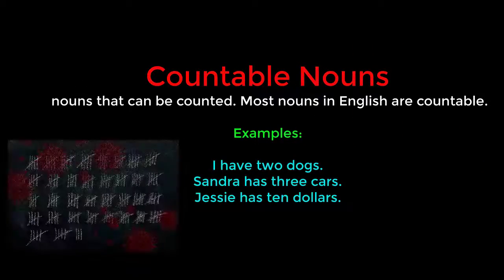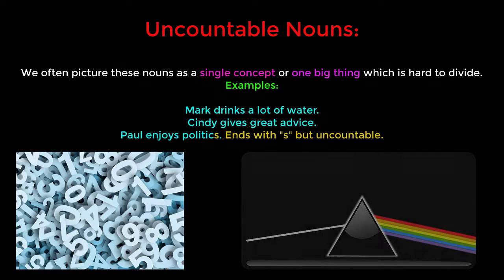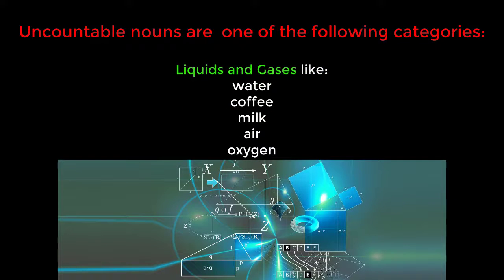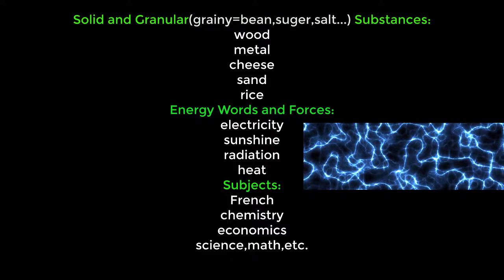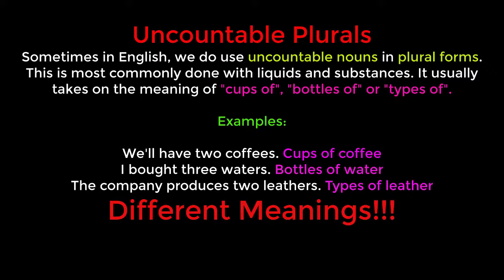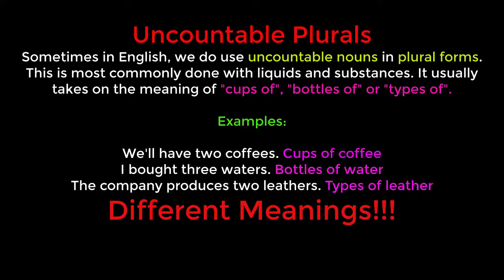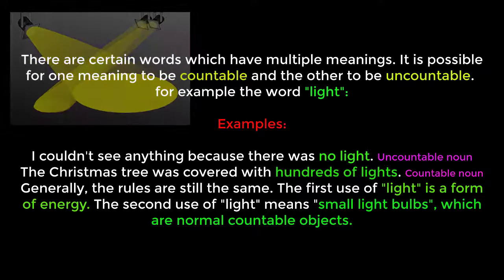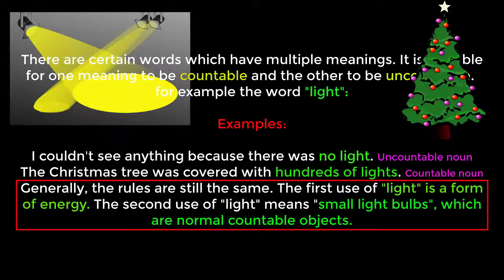130. Countable VS Uncountable. Watch and laern , Lecture. P1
Countable VS  Uncountable is one of the most interesting, confusing &  ridiculous part in English  language because those words should be countable consider as uncoutable. and etc.
A new You tube Channel for  English Learners  with Huge demand and Passion to Learn .
Please watch each vido several Times to  Learn it very well .

Learn English Language   with Music, Photo , a new VIEWPOINT  and Simple method to Teach English

telegam:English with Music and Photo

lamp pic:
Image by Muhammad Abdullah from Pixabay
Image by Thank you for your support Donations welcome to support from Pixabay
Image by Nashrulloh Huda from Pixabay
Image by OpenClipart-Vectors from Pixabay
Image by PIRO4D from Pixabay

Image by Tumisu from Pixabay
Image by Gordon Johnson from Pixabay